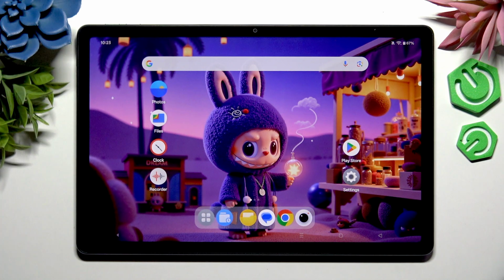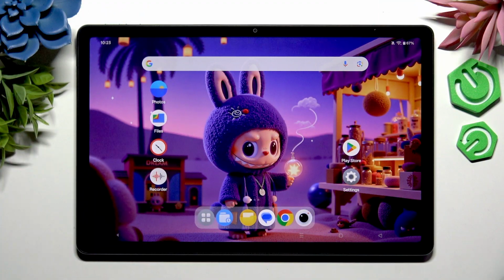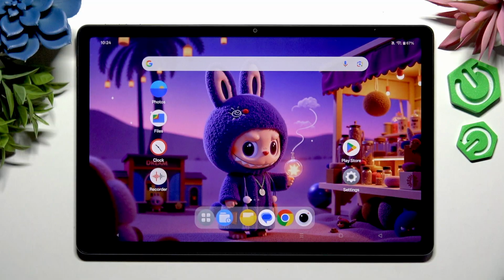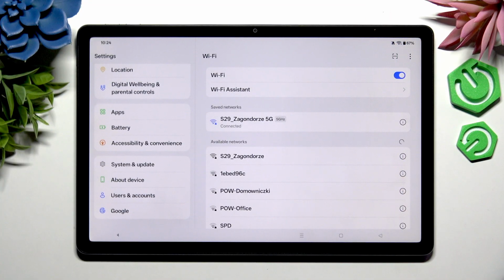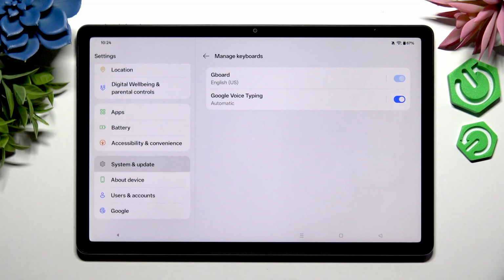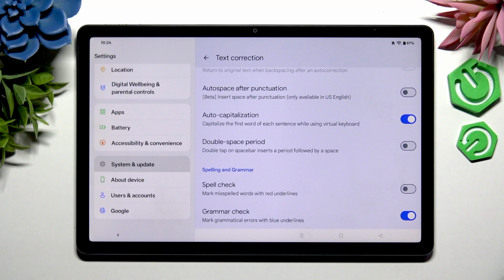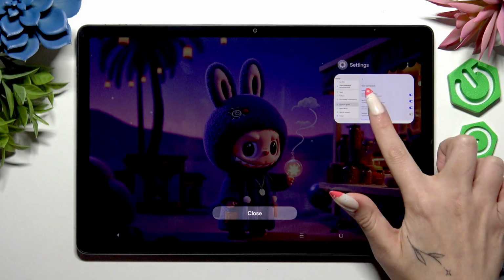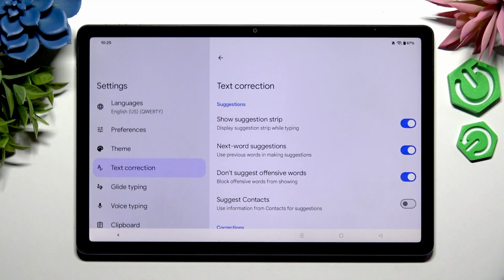OnePlus Pad Lite LTE – How to Find Text Correction Settings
If you want to improve your typing experience on the OnePlus Pad Lite LTE, knowing how to access and adjust text correction options is essential. In this video, we show you exactly where to find all the text correction settings on your OnePlus Pad Lite LTE, making it easier to enable or disable features like auto-correct, spell check, and suggestions. We’ll guide you step by step through the Settings menu, System & Update, Keyboard & Input Method, and Gboard, so you can customize your keyboard for faster and more accurate typing. Plus, learn a shortcut to access these options quickly in the future. Whether you’re new to OnePlus tablets or just want to optimize your keyboard, this guide will help you get the most out of your device’s text correction features.

How to find text correction options on OnePlus Pad Lite LTE?
How to enable or disable auto-correct on OnePlus Pad Lite LTE?
Where are keyboard settings for text correction on OnePlus Pad Lite LTE?

0:00 Introduction
0:12 Why text correction options matter
0:28 Navigating to Settings
0:40 Opening System & Update and Keyboard settings
1:07 Accessing Gboard and Text Correction
1:19 Managing text correction features
1:32 Quick access shortcut for text correction
1:43 Using the keyboard gear icon
1:50 Final tips and outro